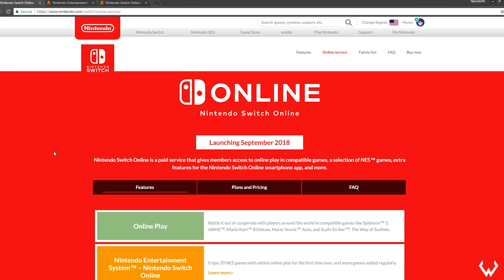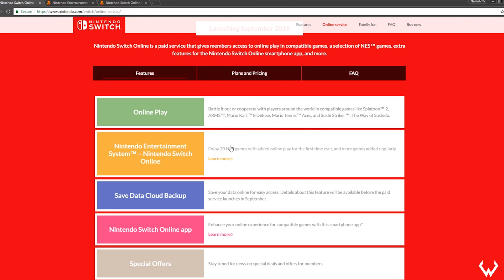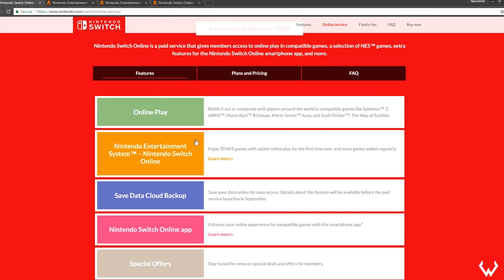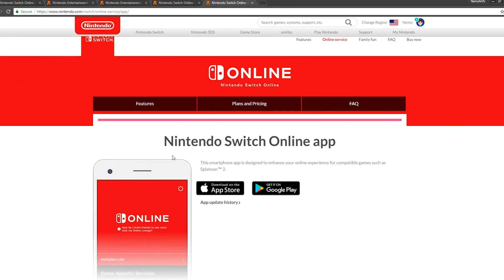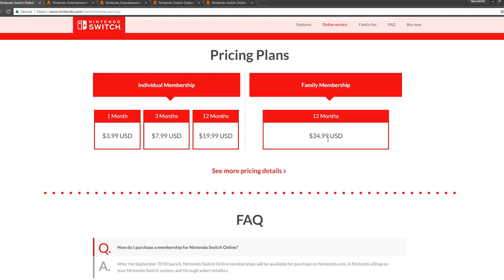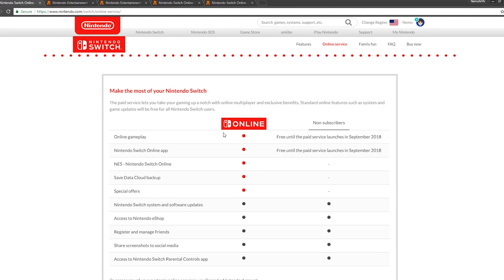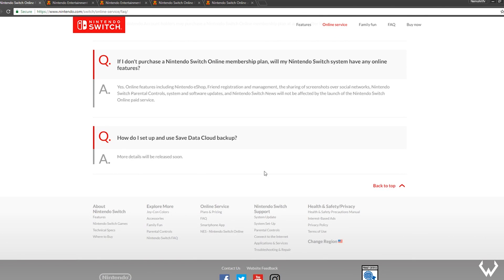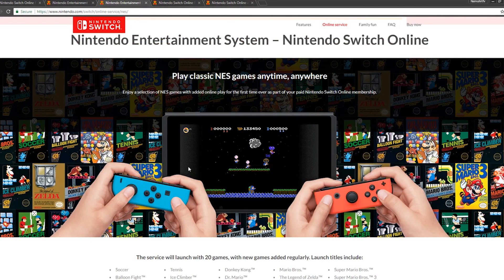Nintendo Switch Online Details - CLOUD SAVES! (NES Online, Plans, Pricing)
Description:
The Nintendo switch online details have just been released and in this video, I talk about the features, plans, and pricing. The features include Nintendo Switch Cloud Saves, NES Online and more!!